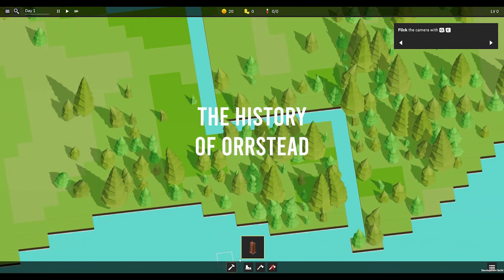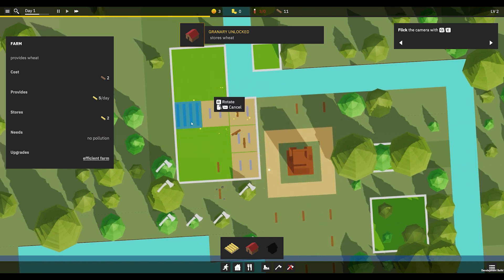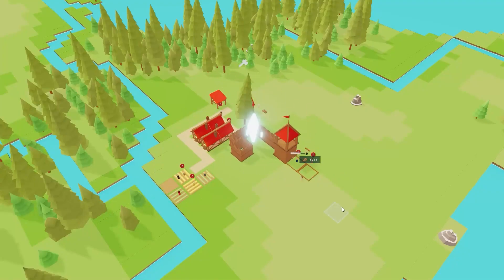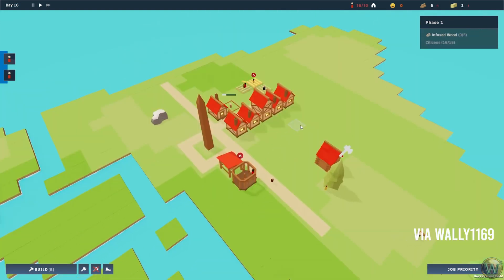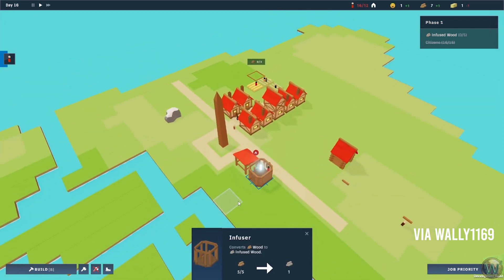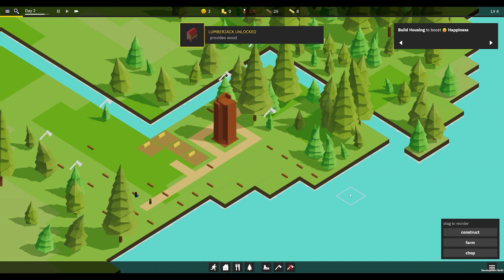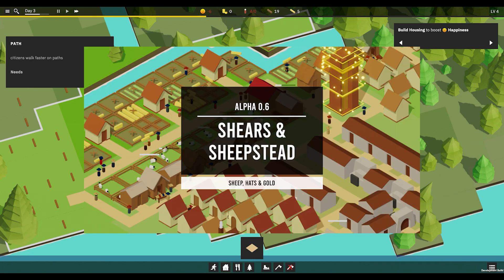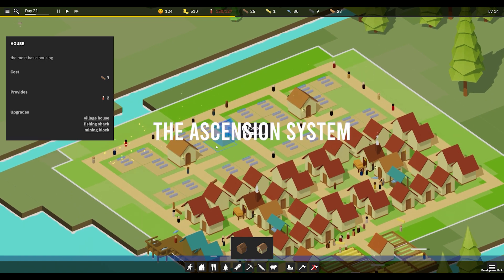A Year of Progress | Devlog 2